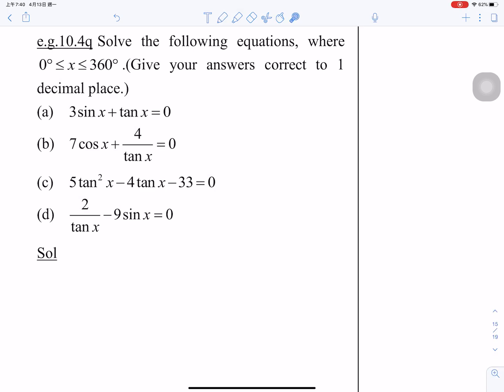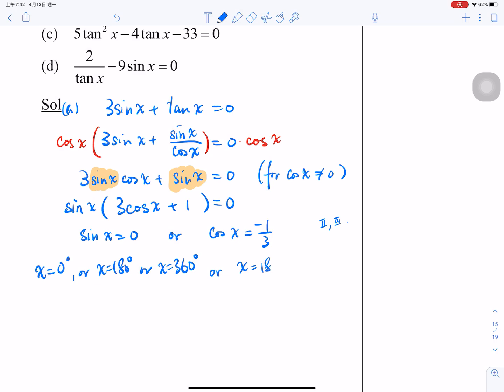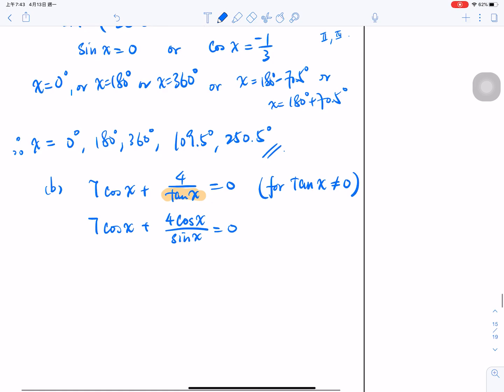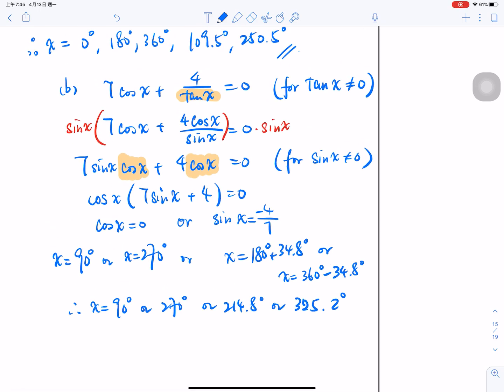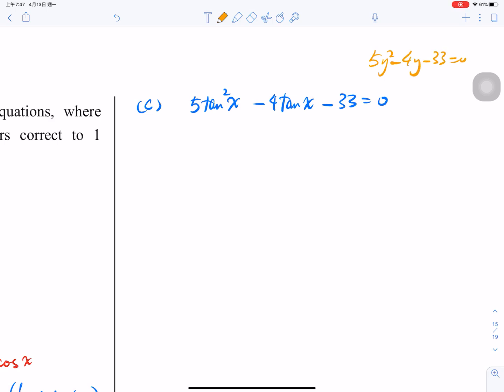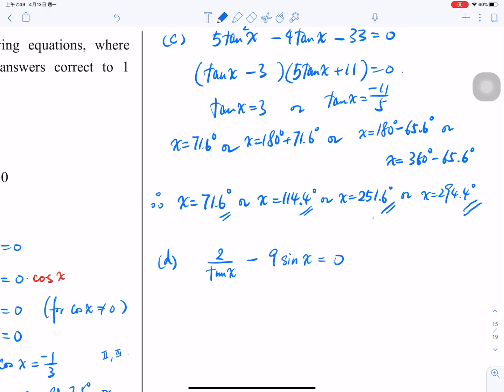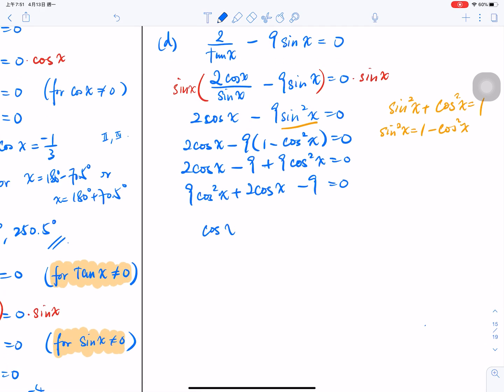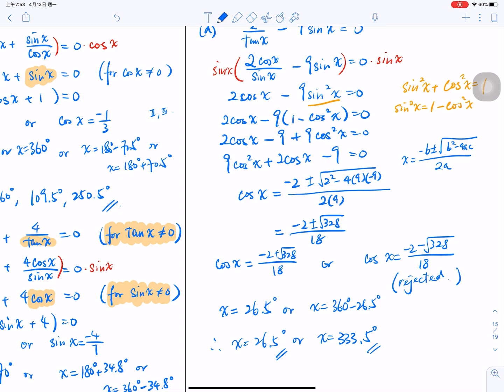10.4 Trigonometric Equations (10.4q)